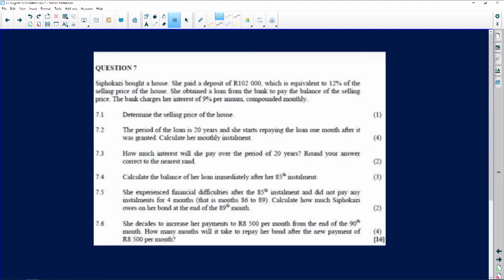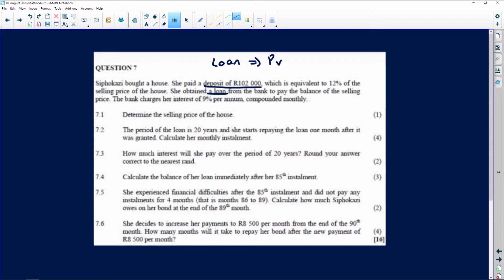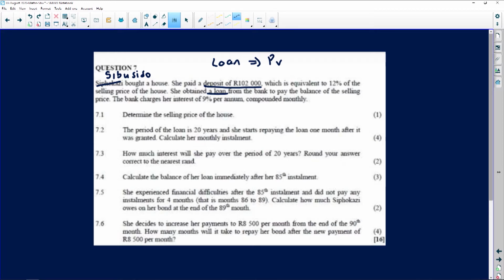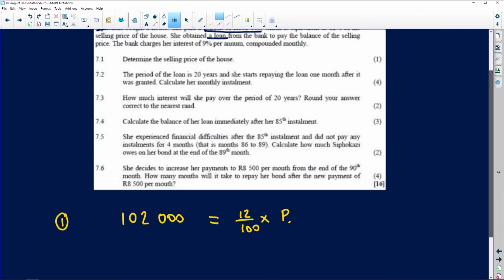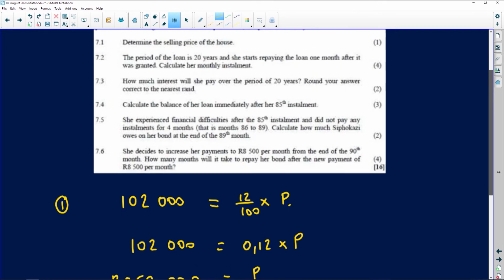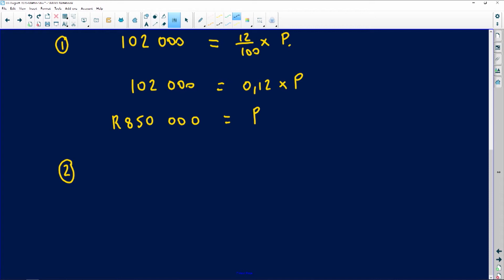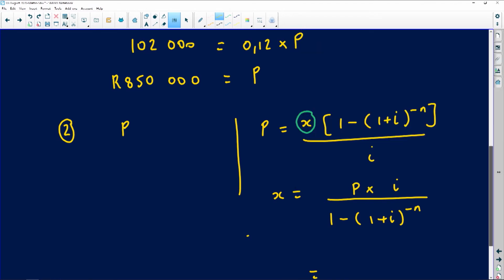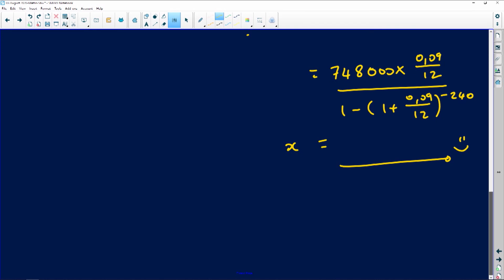Maths 2020: Finance, Growth and Decay